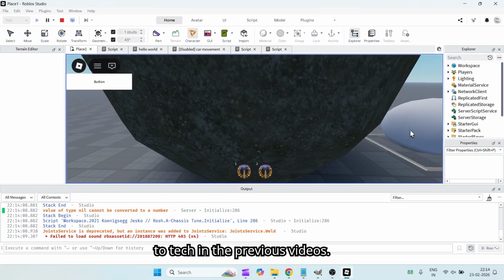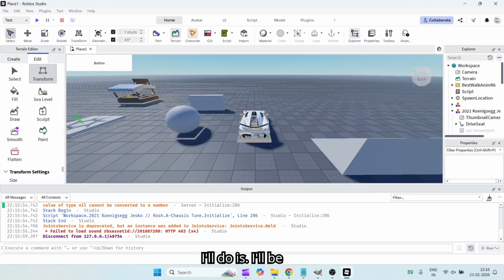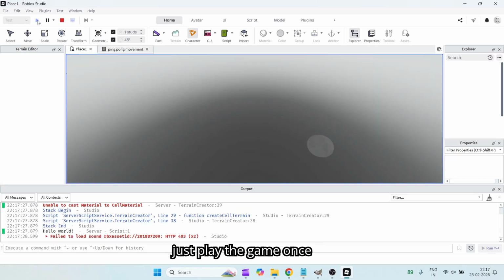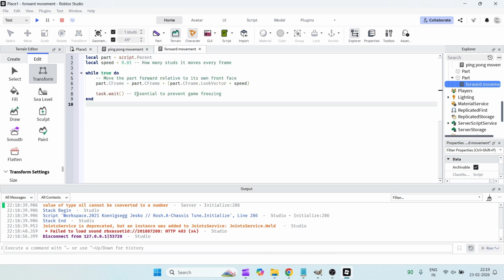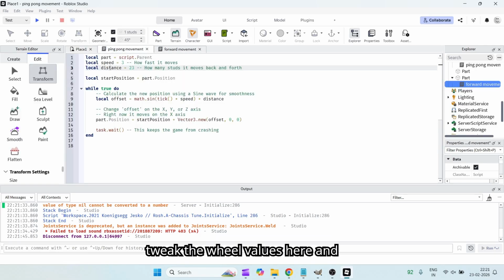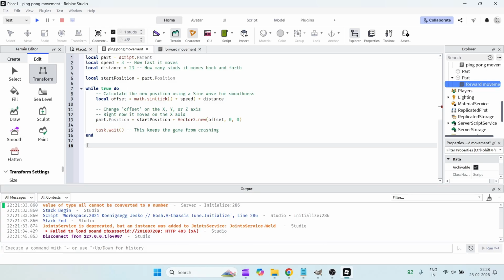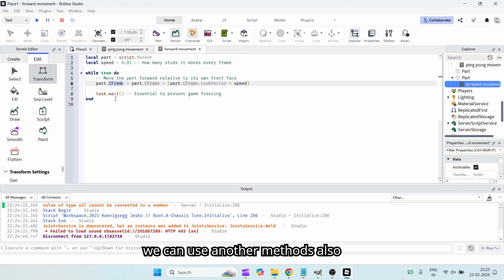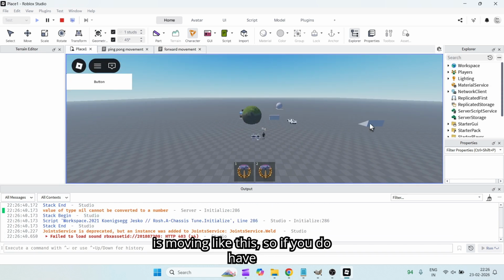Roblox Studio Tutorial for Beginners,How to Script For Objects Movements First Game Tutorial #3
To move an object in Roblox Studio using a script, you must modify its CFrame or Position property(in this video i used cframe). The most professional method is using CFrame.LookVector, which moves a part forward relative to its front face. By multiplying the LookVector by a speed variable inside a while true do loop, you create continuous motion. For smooth, cinematic movement (like moving platforms or racing trains), use TweenService to animate the object between two points without physics-based jitter.

Description:
Welcome to Tutorial #3 of our Roblox Studio Beginner Series! In this lesson, we take the leap from static building to Object Movement. Making things move is the "heartbeat" of game development—whether you're creating a racing train, a moving elevator, or a flying obstacle in an Obby.

We dive deep into Luau Scripting to show you how to manipulate 3D space. You will learn the difference between Vector3 and CFrame, and why professional developers use LookVector to ensure objects move in the direction they are facing. This is an essential skill for anyone looking to build their first game and start earning Robux through game passes and engagement.

By the end of this video, you will have a working script that moves any part forward smoothly and a solid understanding of how loops and timers work in the 2026 Roblox engine.

🛠️ What You’ll Learn in This Tutorial:
Vector3 vs. CFrame: Choosing the right coordinate system for your game.

CFrame.LookVector: The secret to moving objects "Forward" relative to their rotation.

While Loops & task.wait(): How to create continuous motion without crashing your game.

TweenService Introduction: Creating smooth, "Ping-Pong" style platform movement.

Debugging Movement: What to do when your part flies away or disappears!

2026 Physics Updates: Taking advantage of AssemblyLinearVelocity for racing games.

roblox advanced movement system free,
scripting tutorial roblox advanced,
how to learn scripting in roblox studio in 15 minutes,
how to rotate smoothly in roblox studio,
roblox studio advanced movement

Roblox Studio object movement tutorial 2026

How to move parts in Roblox Studio with scripts

Roblox scripting for beginners tutorial #3

CFrame LookVector explained Roblox

Smooth moving platforms Roblox Studio

Luau game development for beginners